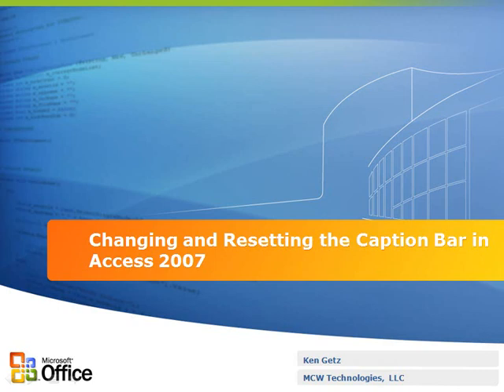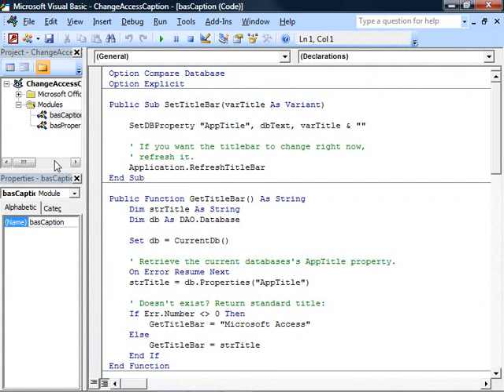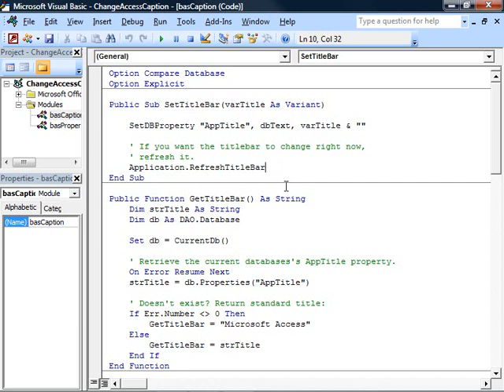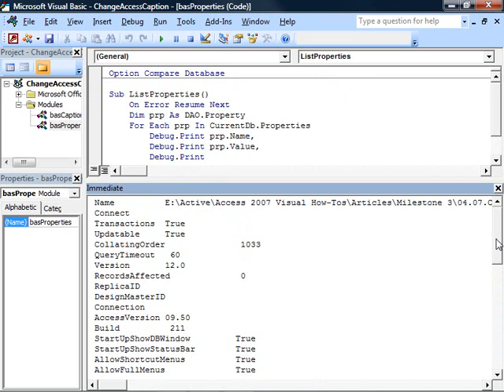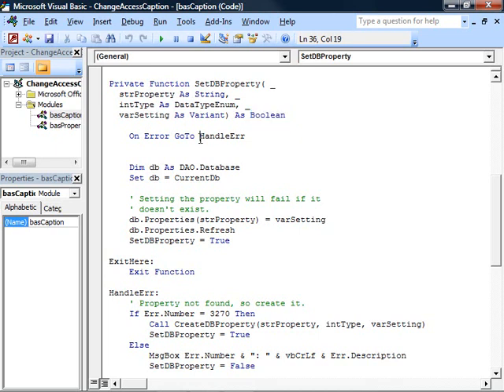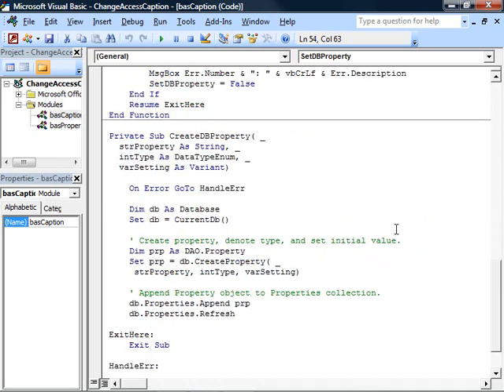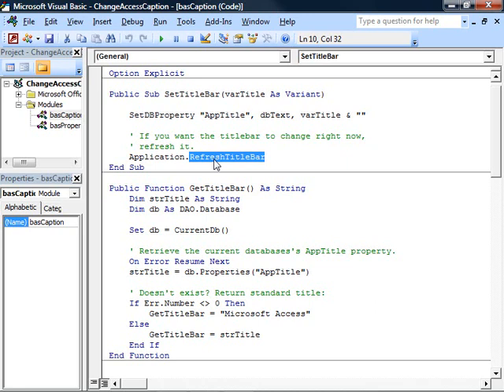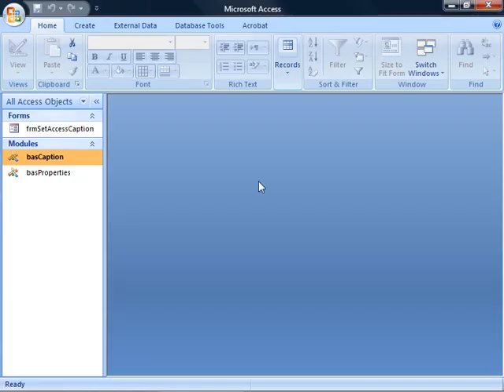Visual How-to Video: Changing and Resetting the Caption Bar in Access 2007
Learn a simple way to retrieve, modify, and reset the text that is in the Microsoft Office Access 2007 title bar.